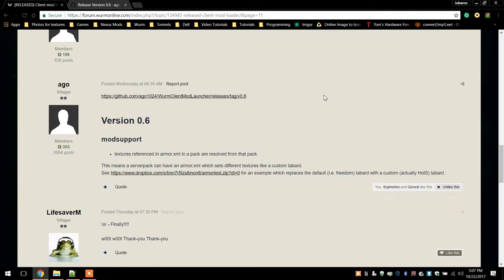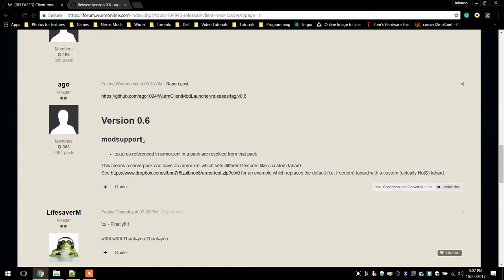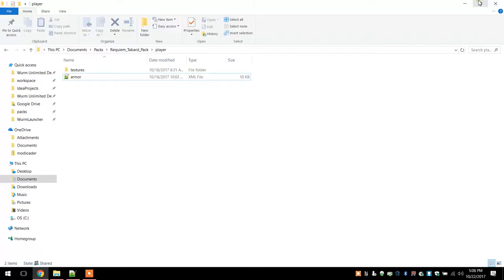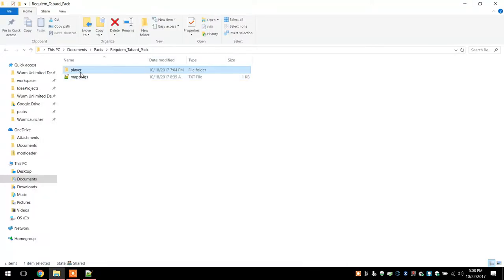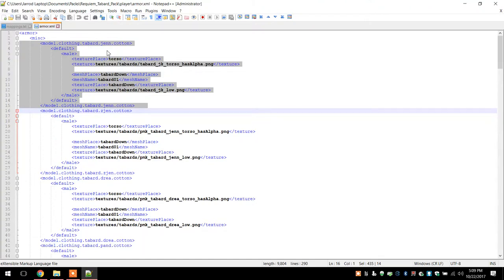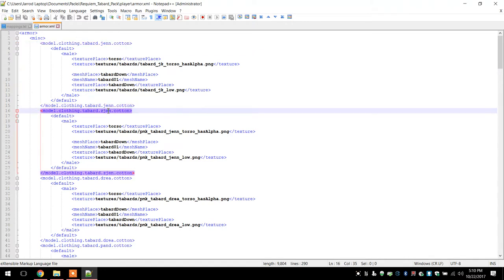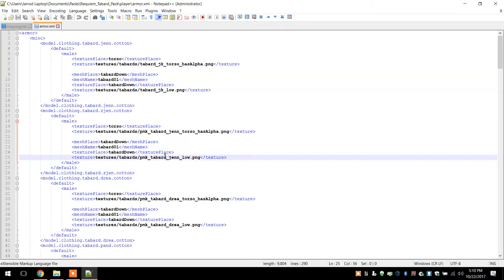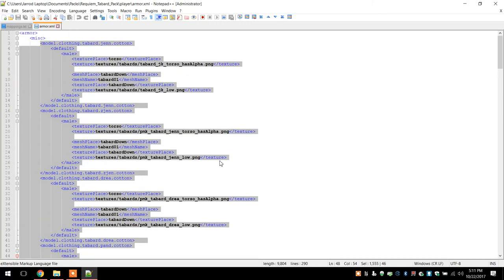Tabard Tutorial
I explain how to edit the armor.xml to make your tabards appear in-game.